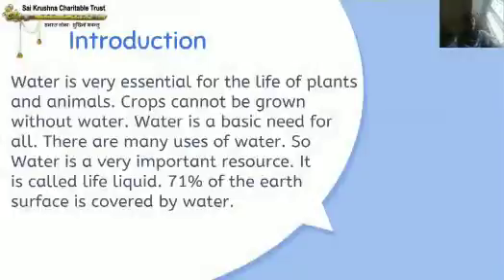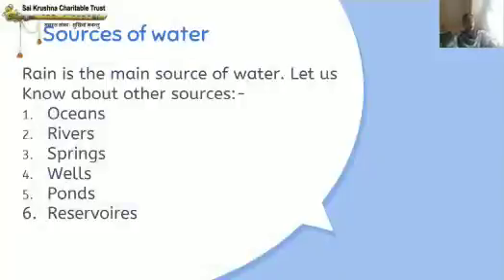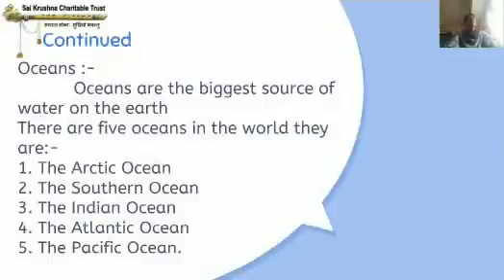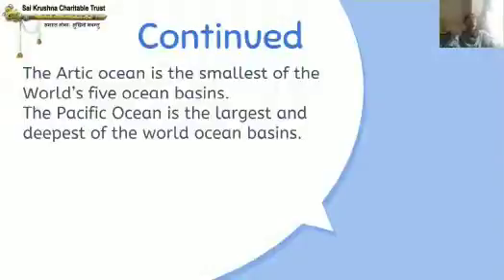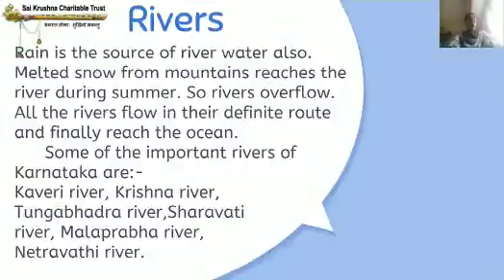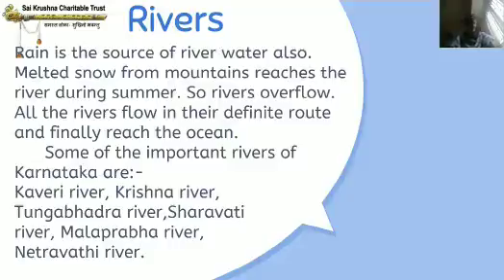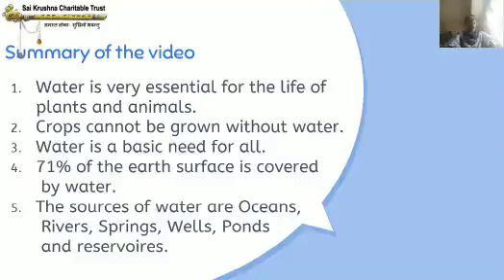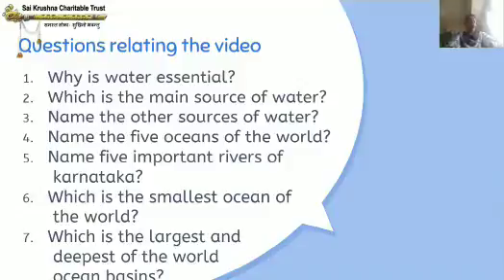#2193 | Class 05 | Science | Chapter 07 | Water | Part 01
Class 05| Science | Chapter 07 | Water | Part 01